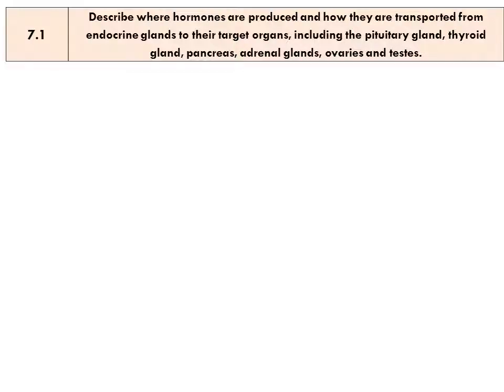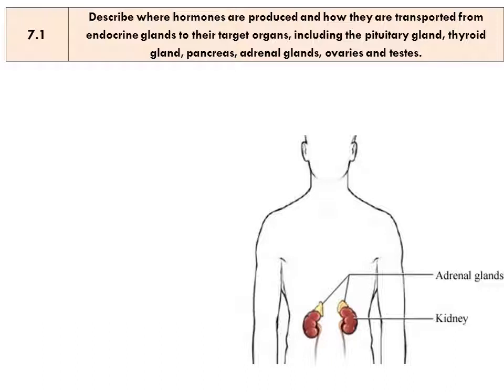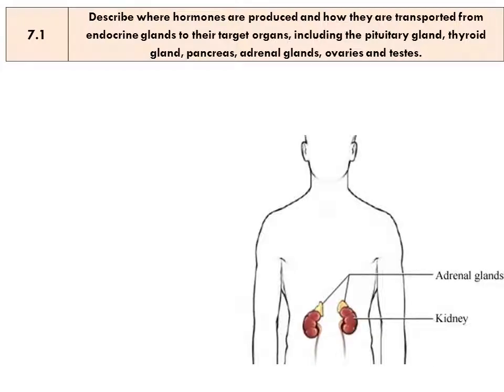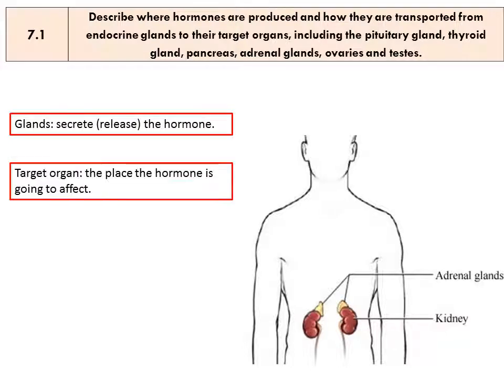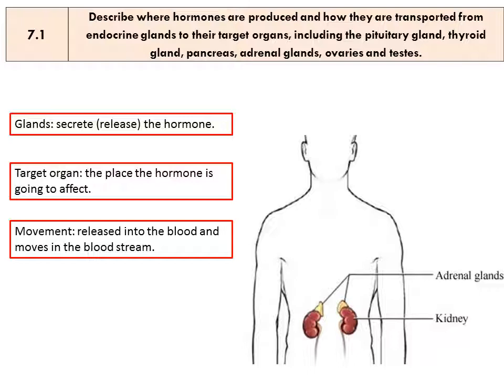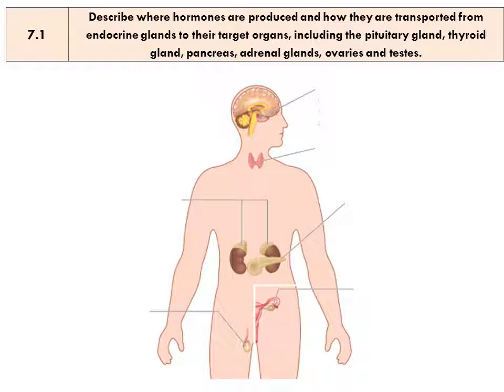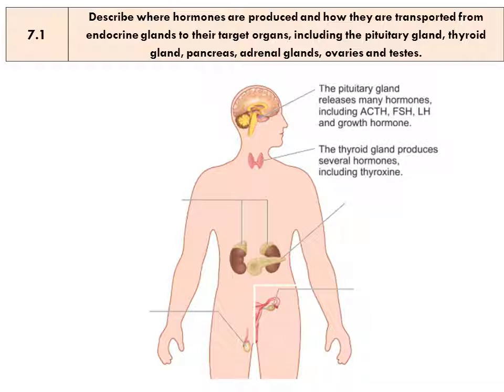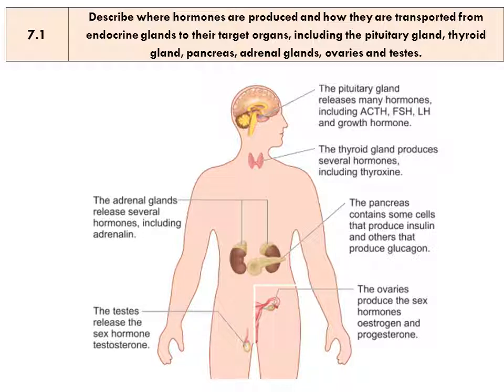CB7a - hormones intro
Overview of hormones and some keywords associated with them,